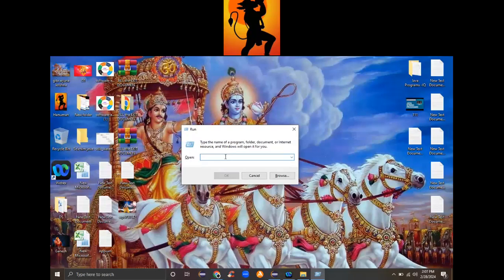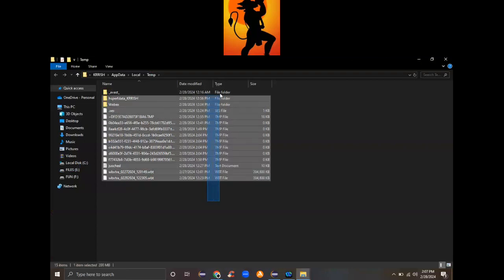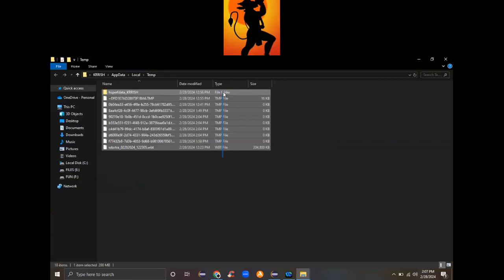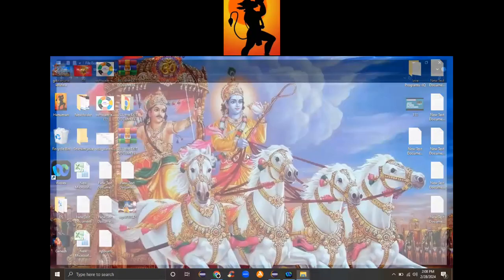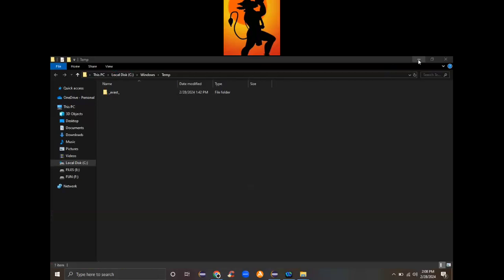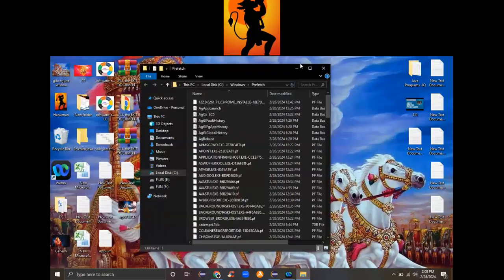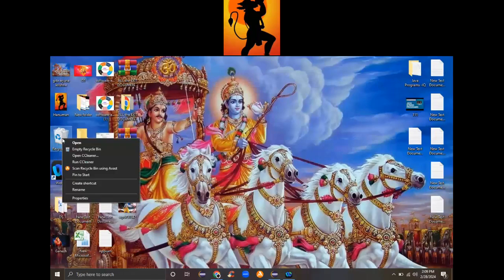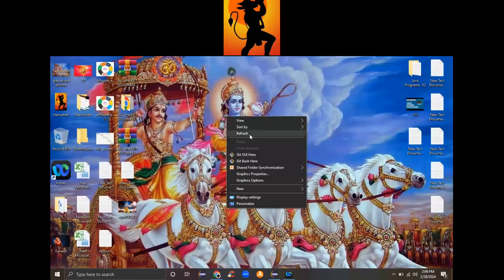How to make your system or Laptop faster-Delete temp files .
Hello viewers,
Selenium Java Live online Training
Duration will be 2 months and daily one hour live sessions will be taken.
Value add from this Training:
Assignments will be provided, live automation projects and real time framework development strategies and challenges we are going to discuss.
Interview preparation and how to crack your coding rounds in the interviews.
class timings : 7:00 AM - 9:00 AM (IST)